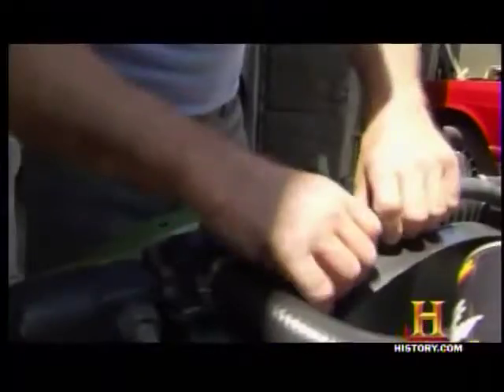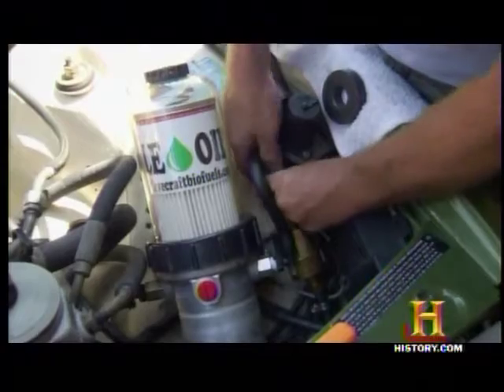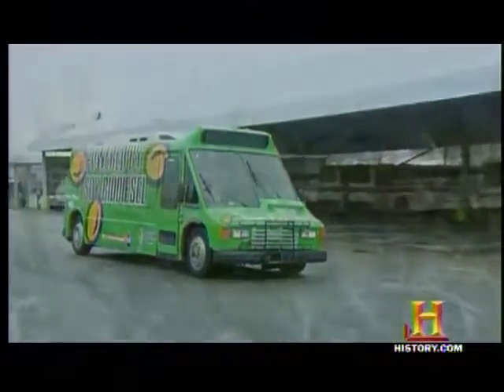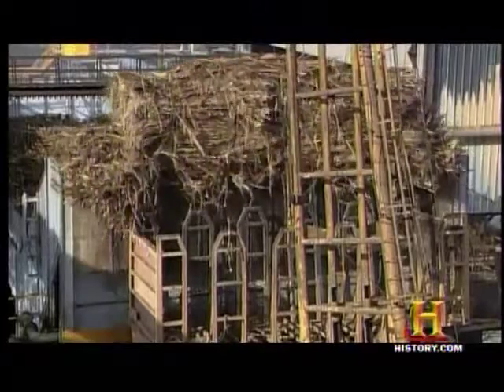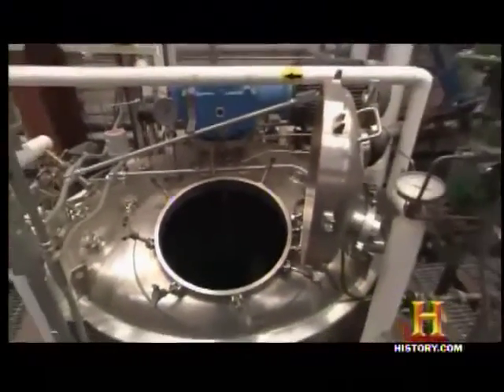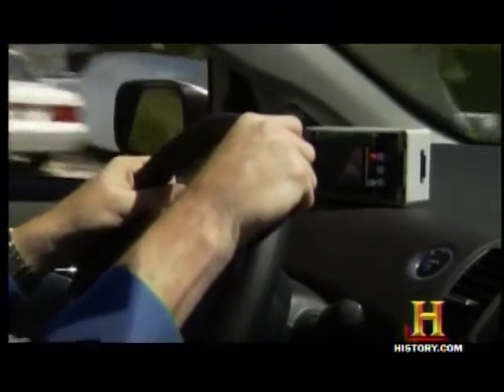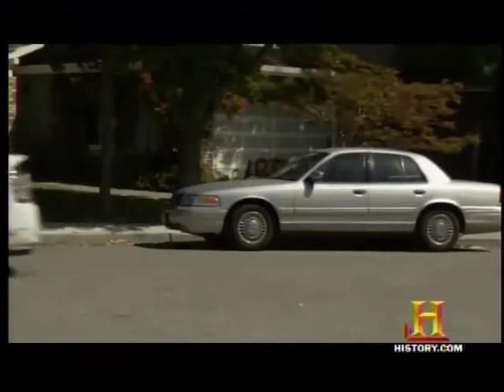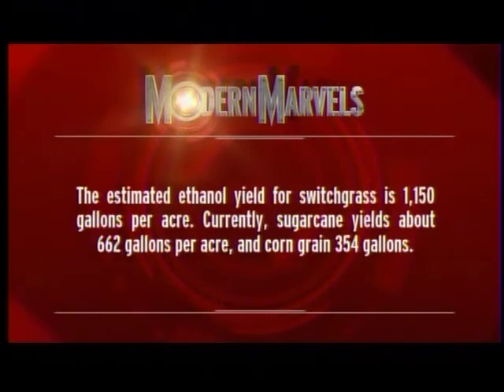Renewable fuels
A clip from  Modern Marvels showing the benefits of SVO, WVO, Biodiesel, Ethanol,and plugin Hybrids